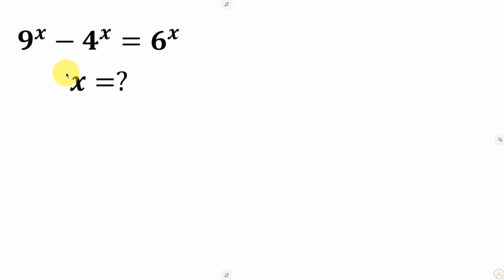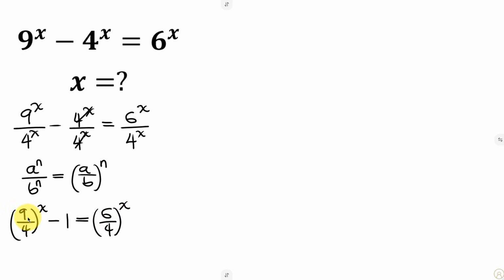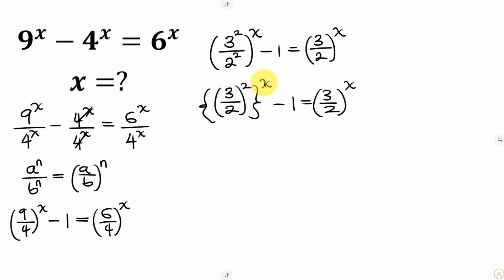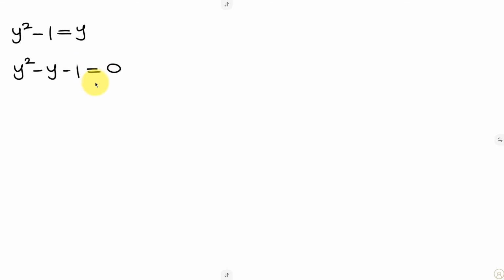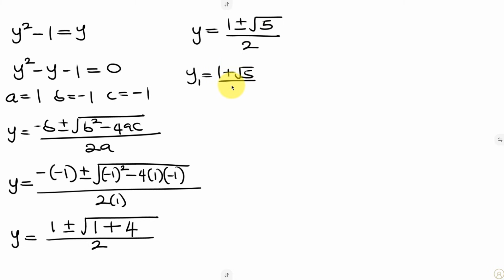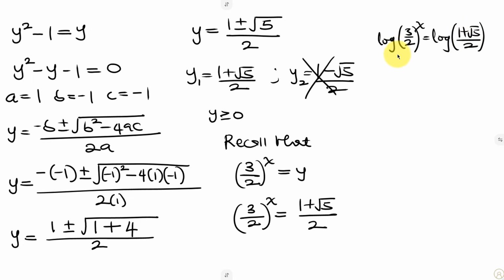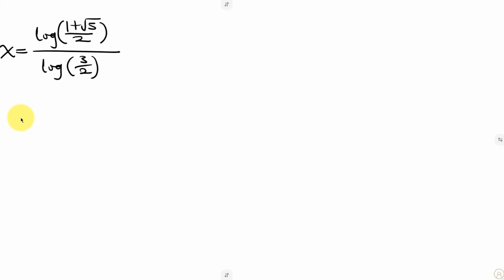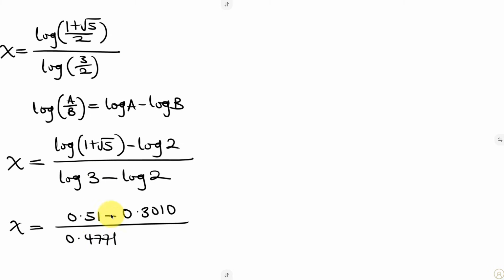How to Solve 9^x - 4^x = 6^x | High-Level Exponential Algebra Explained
Many people try log rules right away, but the key to cracking this challenging math problem lies in a clever algebraic substitution and a surprising use of the quadratic formula on an exponential expression.

In this video, I walk you through the step-by-step process of solving 9^x - 4^x = 6^x. It's a must-watch for anyone studying advanced algebra, prepping for a math competition, or just looking for a mind-bending puzzle!

💡 Key Concepts We Cover:
1. Converting a complex exponential equation into a simpler quadratic form. 2. The essential properties of exponents and logarithms.
3. Using the quadratic formula to find a solution for a non-linear variable.

Keywords/Tags: Exponential equation, solve 9^x - 4^x = 6^x, advanced algebra, high school math, math challenge, quadratic formula, logarithms, viral math problem, how to solve math, genius math, exponential functions.